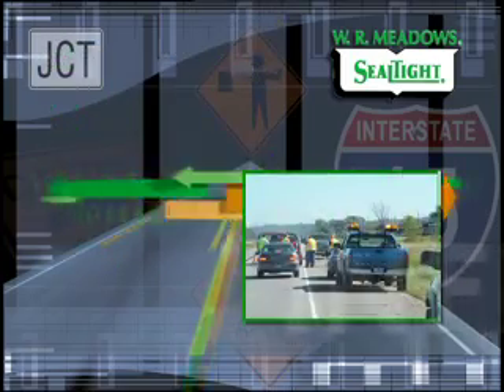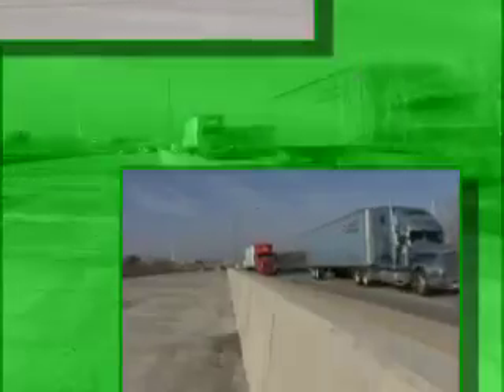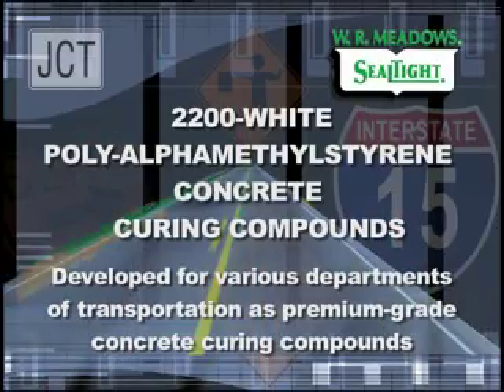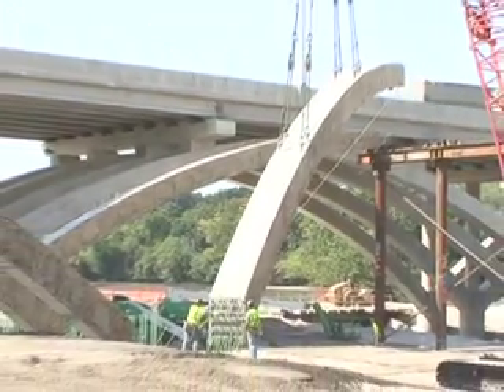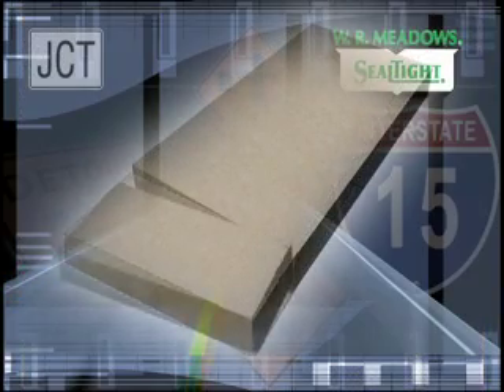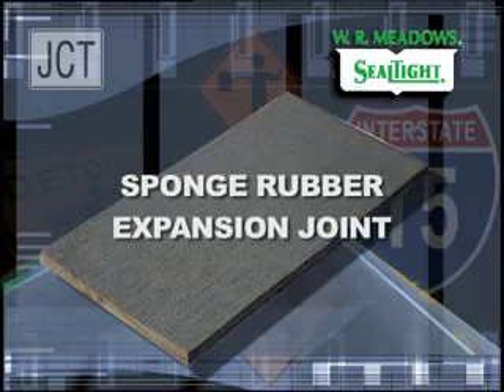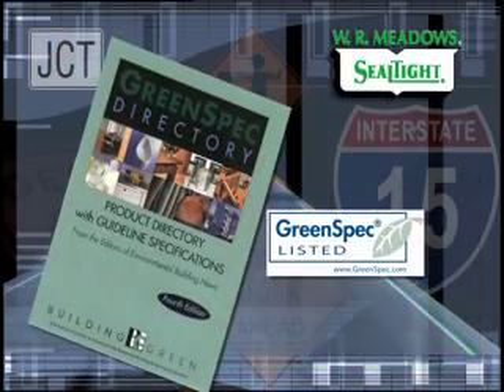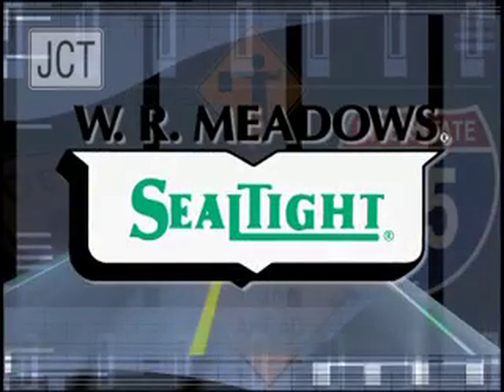Infrastructure Video - Construction Liquids, Waterproofing Membranes and Expansion Joints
This video showcases the wide line of W. R. MEADOWS products used in infrastructure projects, such as airports, bridges, and runways.  Products covered in this video include construction liquids, waterproofing membranes, and expansion joints.